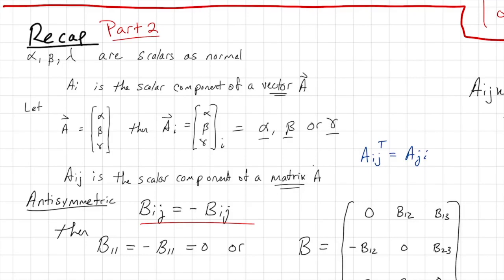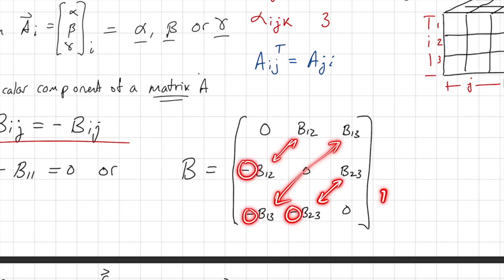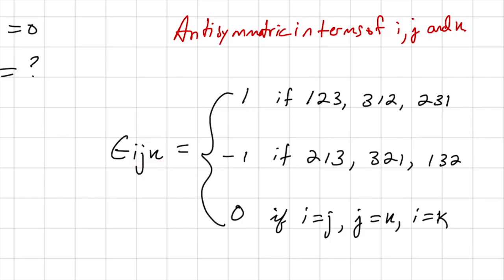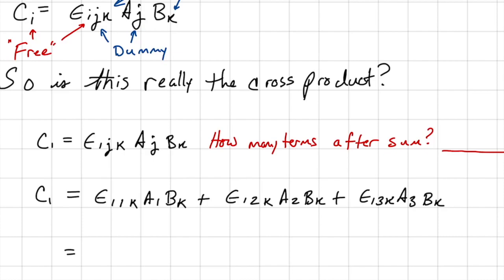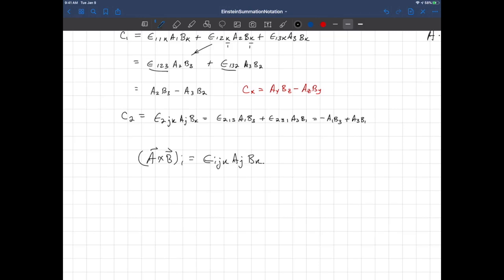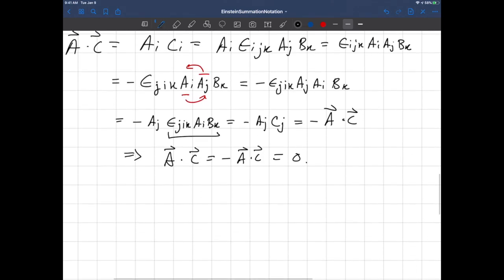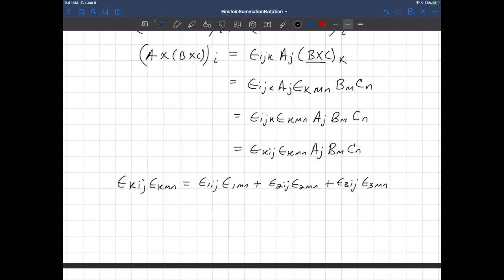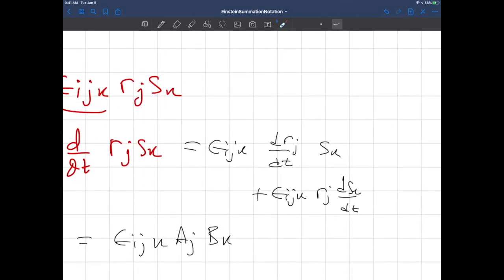Einstein Summation Notation Part 2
Part 2 of Einstein Summation Notation Video